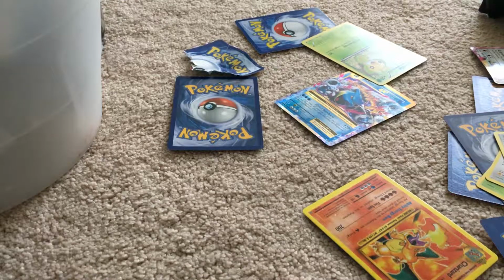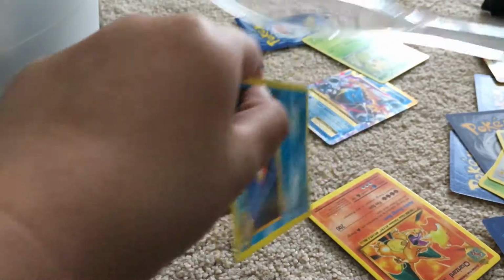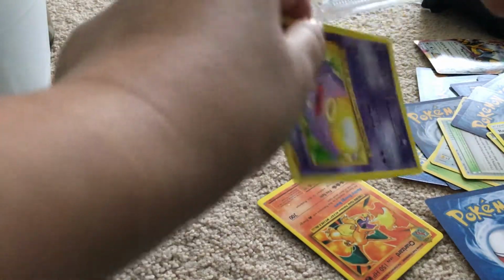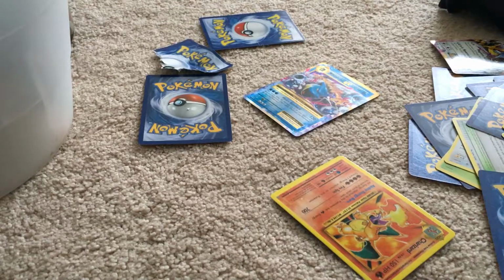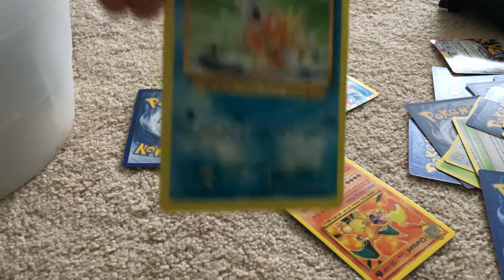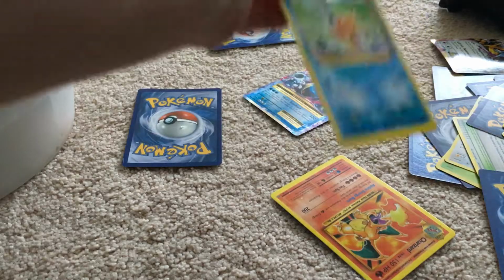Destroying fake pokemon cards.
Sorry for my goofy friend in the background

I might sound weird in this video. Sorry.